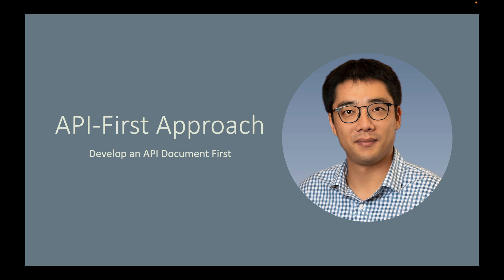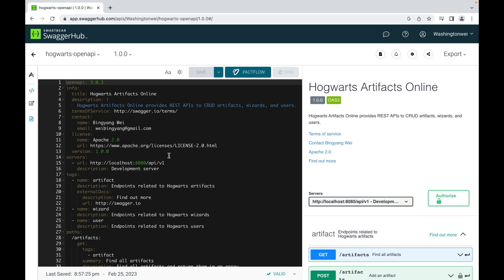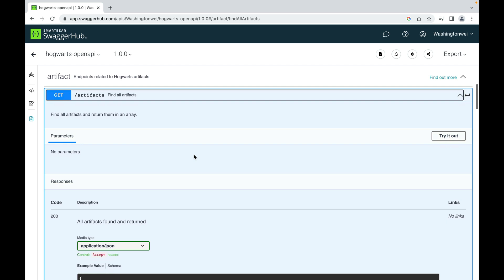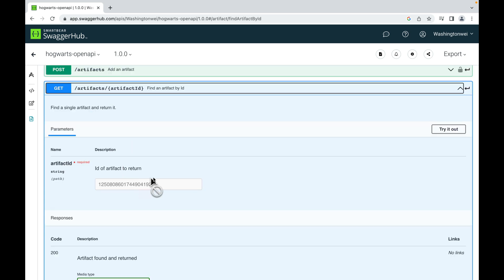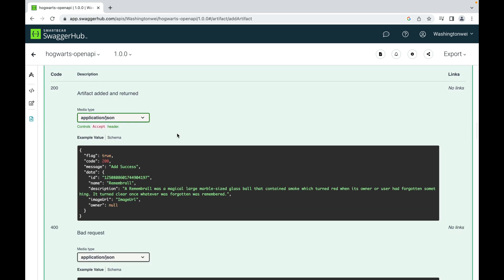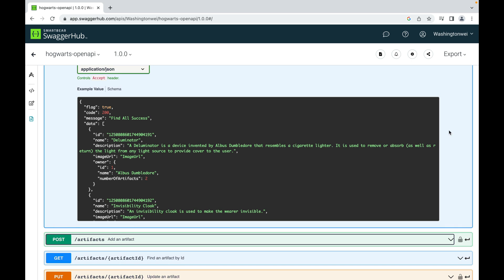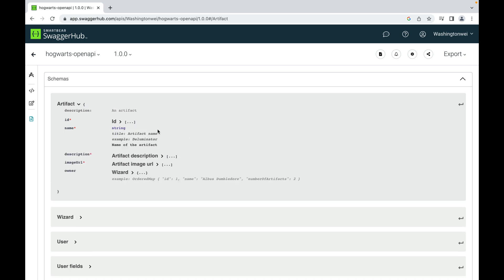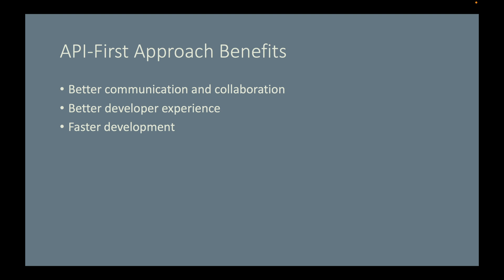[Episode 14] API-First Approach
In this video, we talked about the API-Frirst Approach. We then explained the project's API documentation, which was written according to the OpenAPI Specification in SwaggerHub.